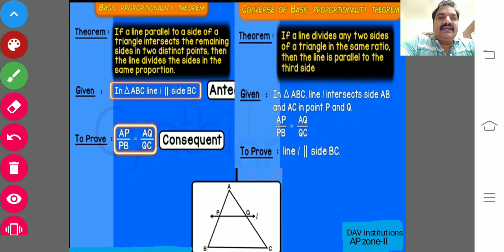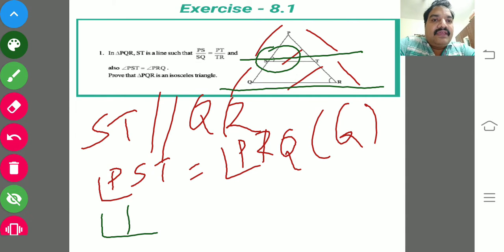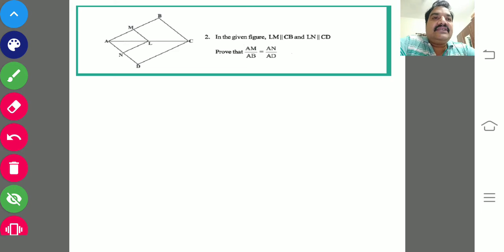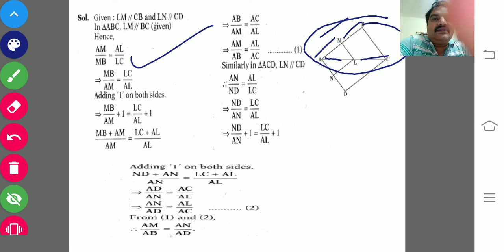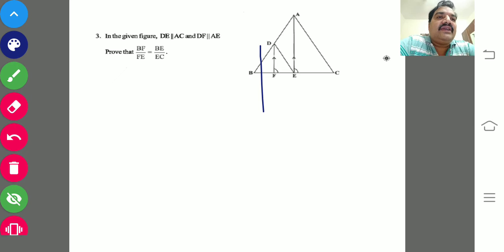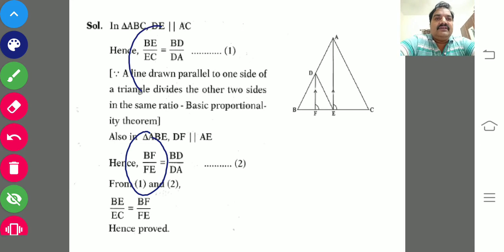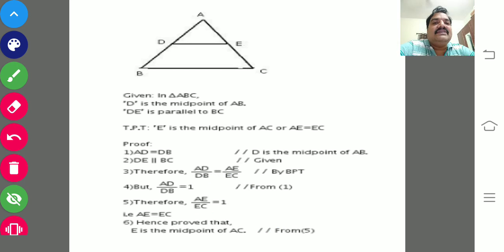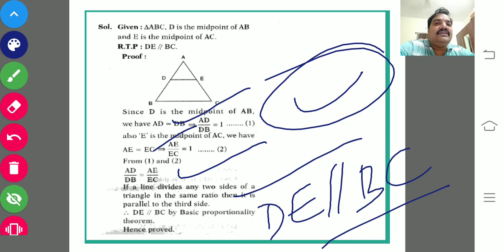Kishore online Classes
Similar Traingles - Ex-8.1